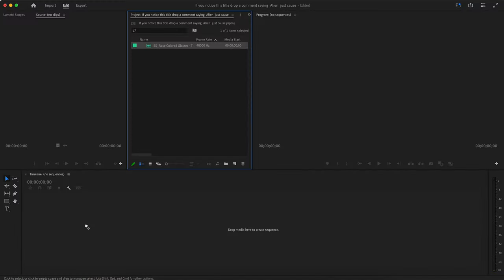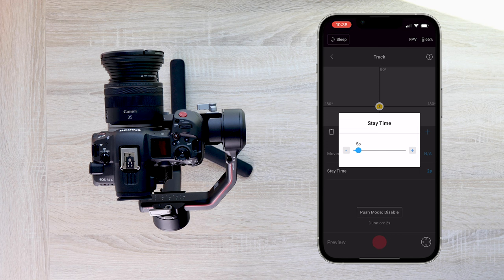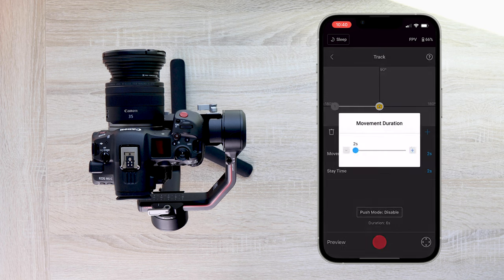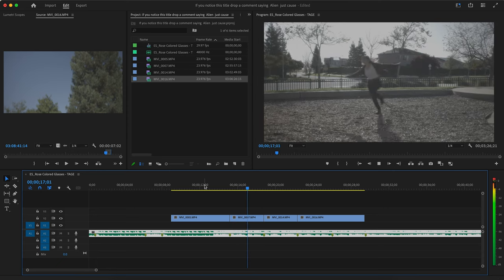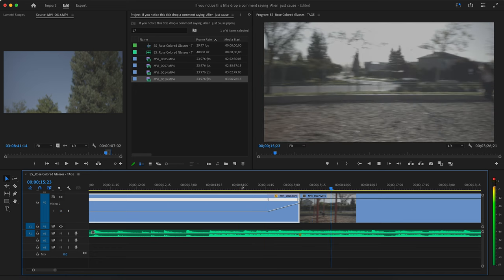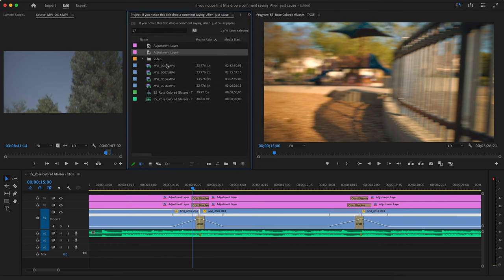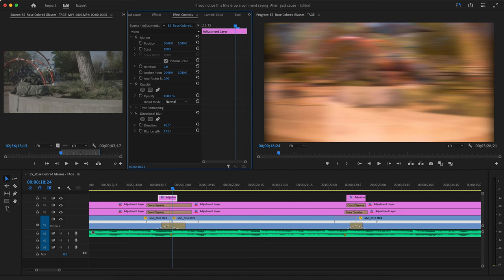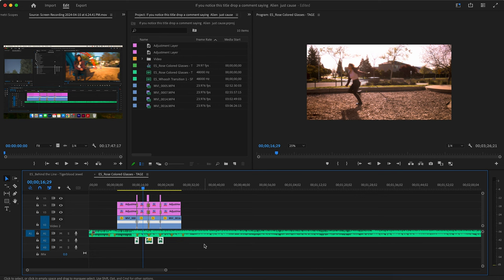How to Create a WHIP PAN Transition When Filming Solo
How to Create a Whip Transition of Yourself in 8 steps.

I hope you enjoy this video, I know somethings it can be hard to capture motion when filming yourself, but my DJI RS3 Gimbal has definitely been a game changer lately.

(Great for creators, get 7 days free with this link)

Audio:
DJI Lavalier Mic

00:00 Intro
00:39 Step 1
01:08 Step 2
01:44 Step 3
04:12 Step 4
04:44 Step 5
06:22 Step 6
07:09 Step 7
08:41 Step 8